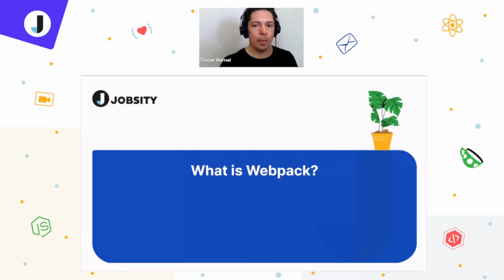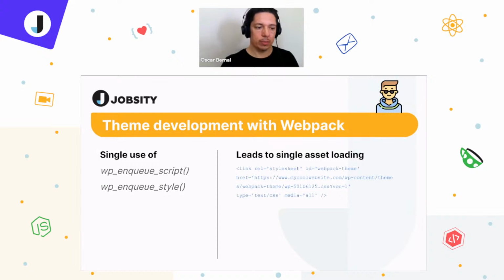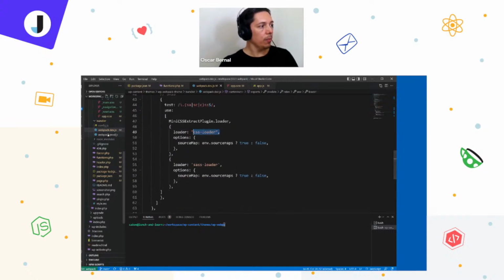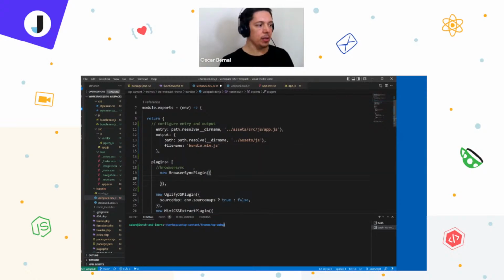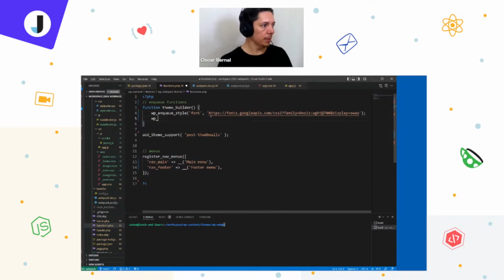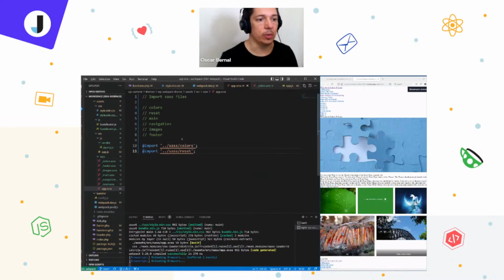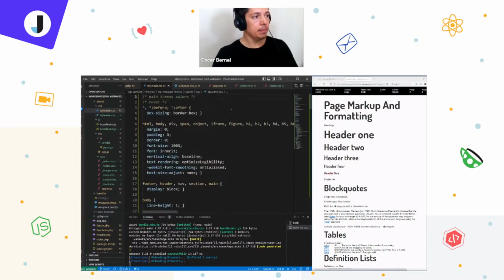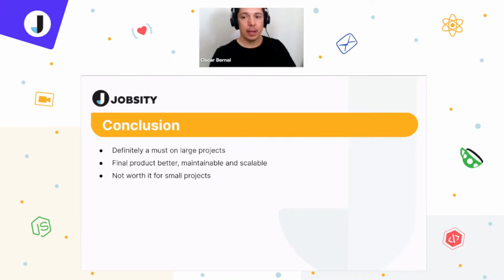Lunch and Learn: Webpack for Fast Wordpress Template Development